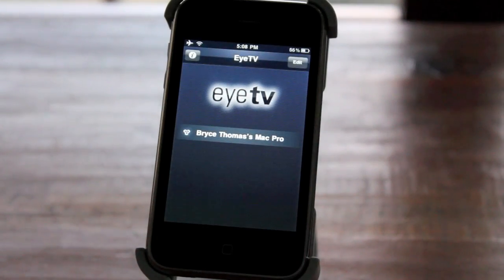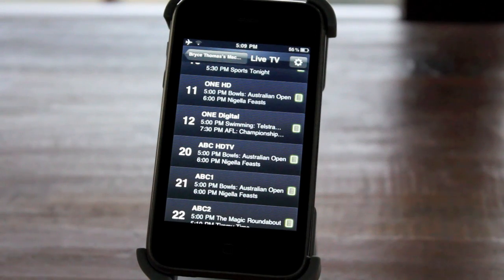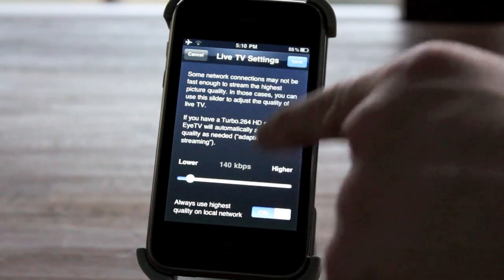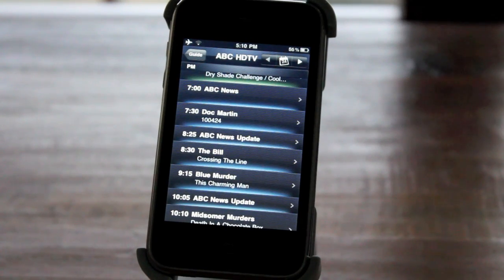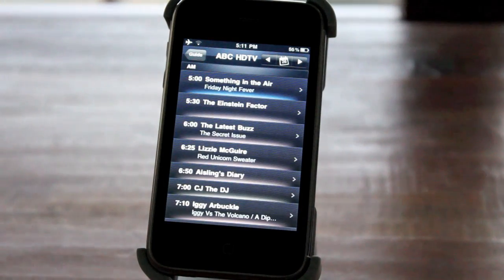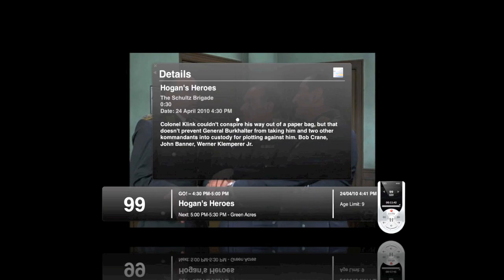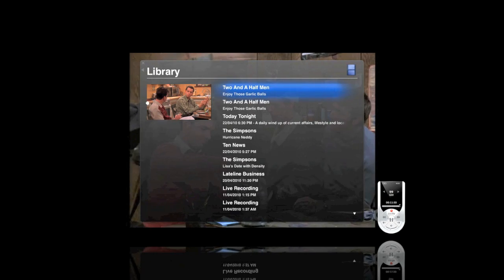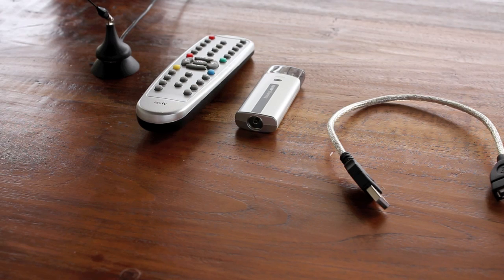Elgato Eye TV Diversity Review + iPhone App Review (HD)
- *If you don't know what the Eye TV Diversity does it lets you watch free to air TV on your Mac. This is my review of the Elgato Eye TV and the iPhone app available for the Eye TV as well as a walk through of Eye TV 3 for your desktop.